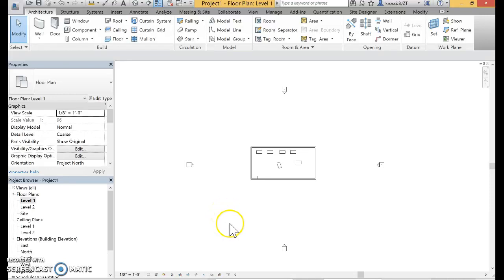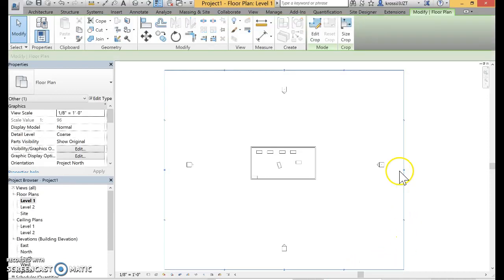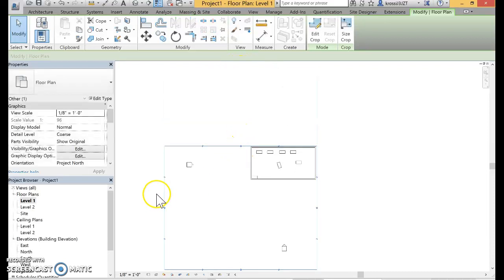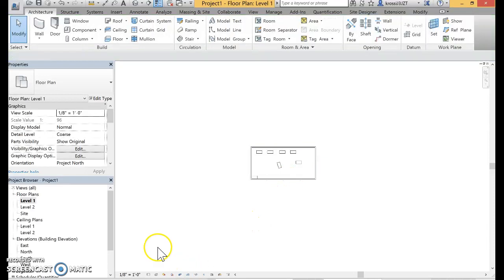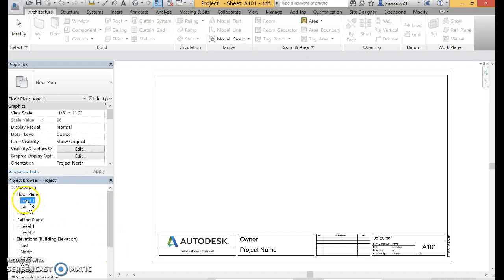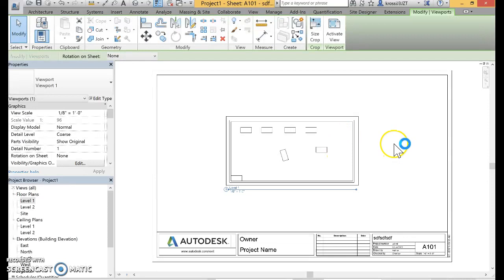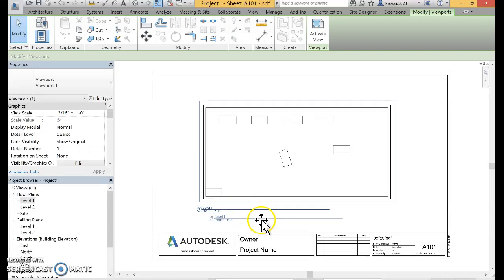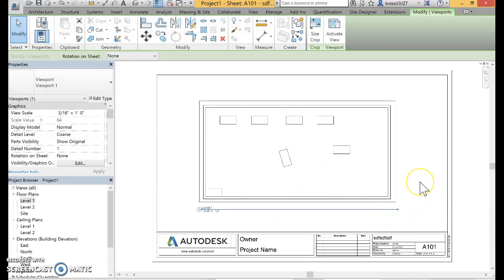Revit Inserting Drawing on Sheet